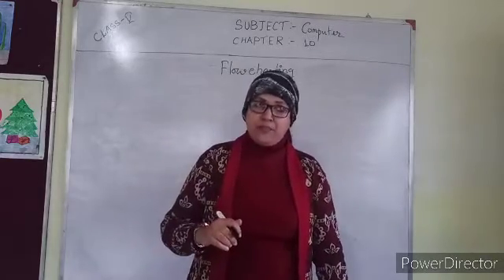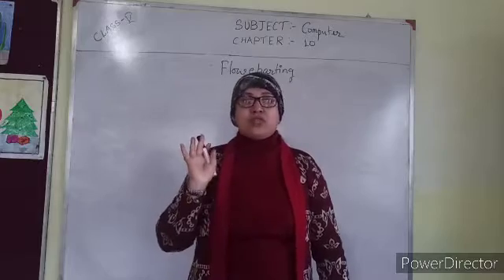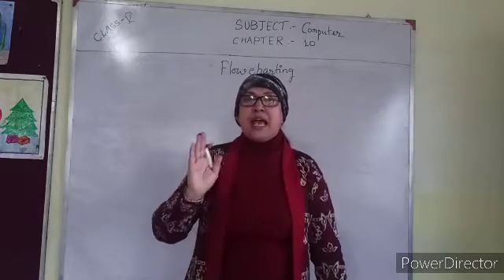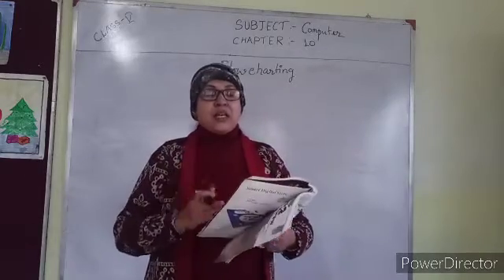class 5 Computer chapter 10part 1